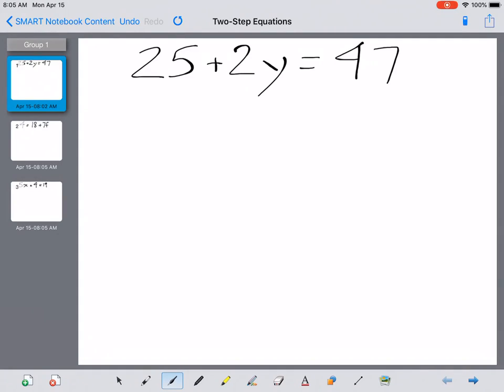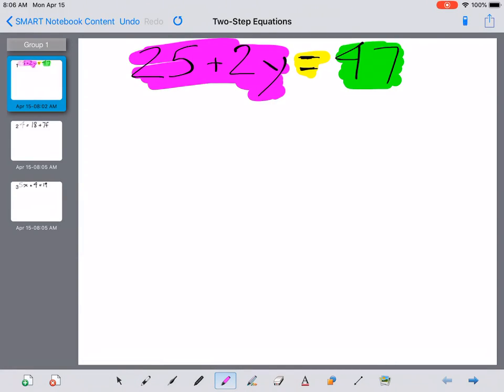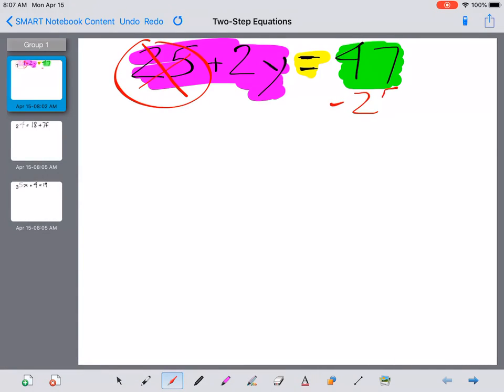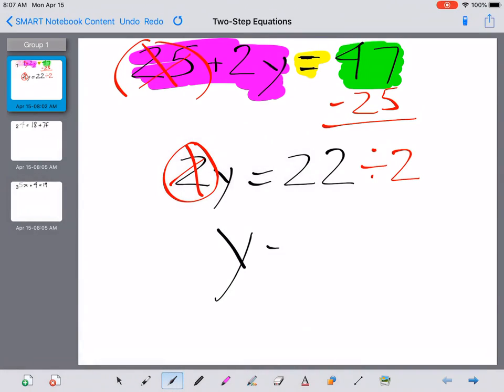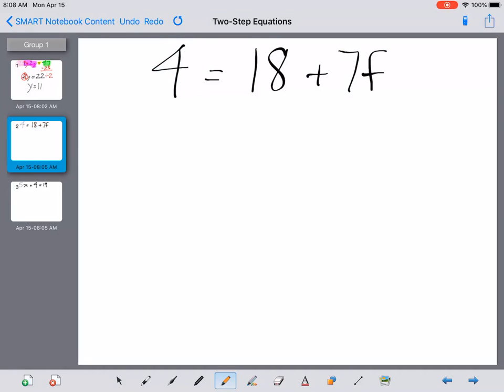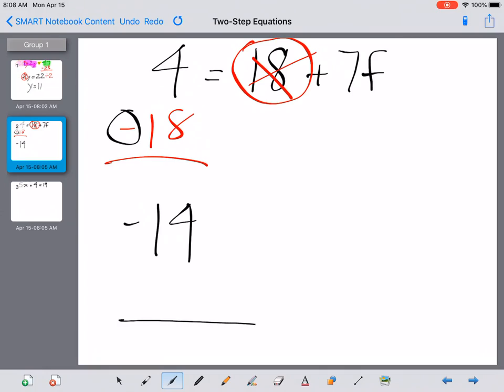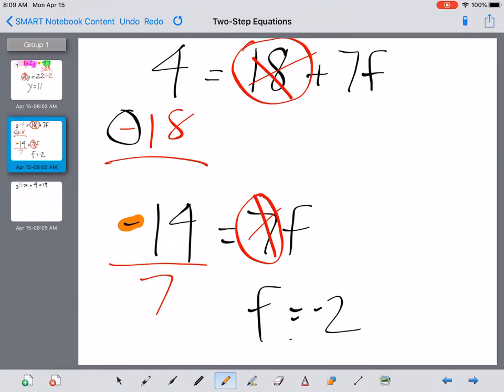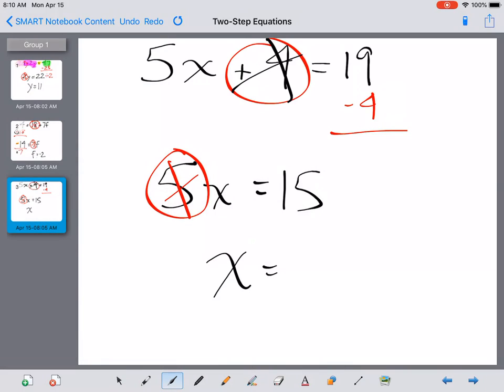Two Step Multiplication Equations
Solving two step multiplication equations.